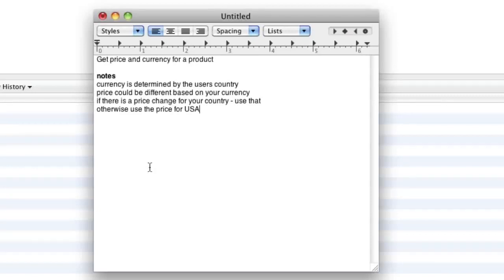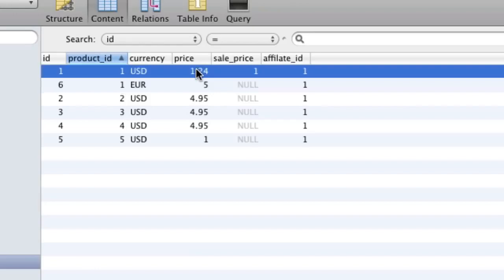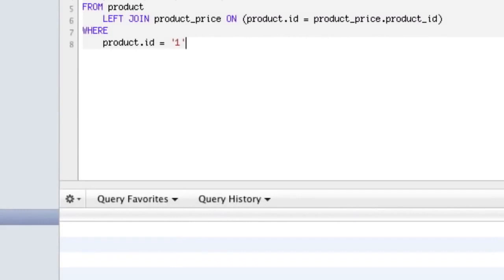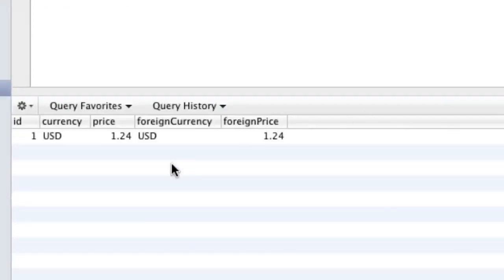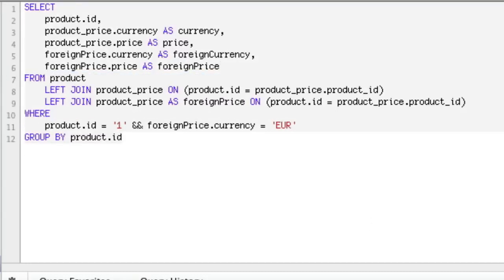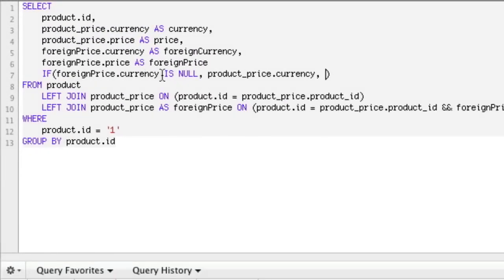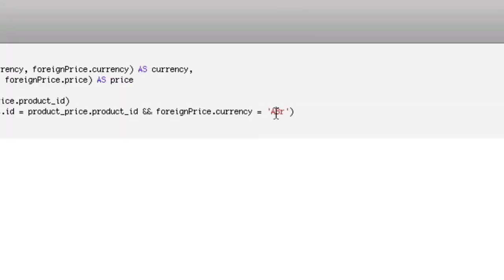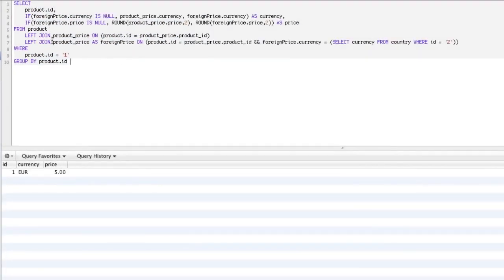MySql IF statements and a sub query!